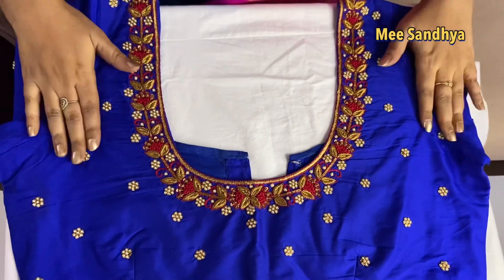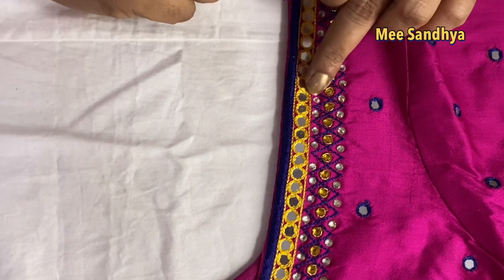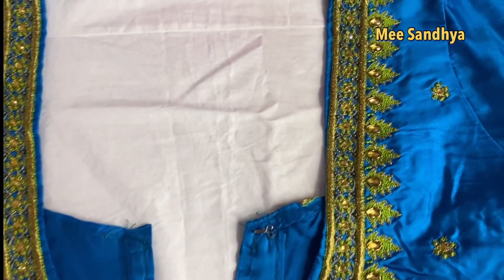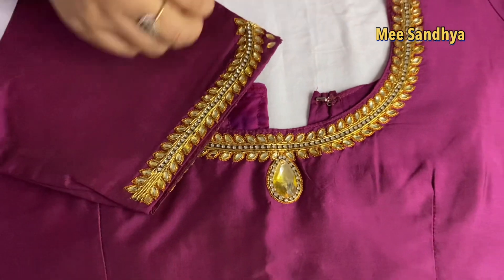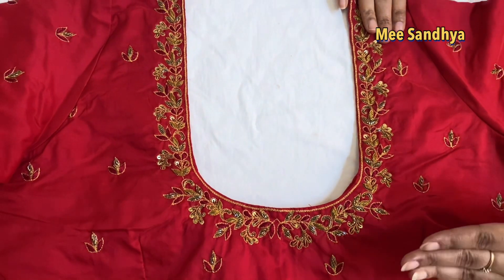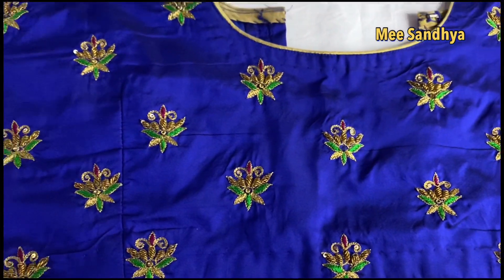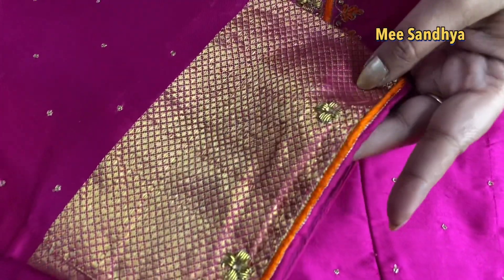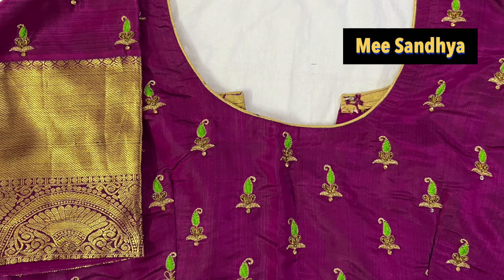మగువలు మెచ్చే మగ్గం వర్క్ బ్లౌస్స్ | Simple Elegant and Unique Blouses Designs | Mee Sandhya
blouse hand designs
blouse ki cutting
blouse stitching
maggam work blouse designs
maggam work
maggam work blouse
maggam work in telugu
maggam work blouse designs simple
maggam work hand designs
mirror work for blouses
thread work for blouse
zardosi work
zari blouse work